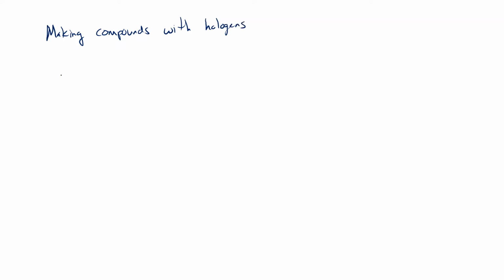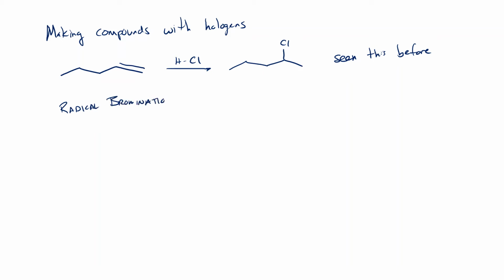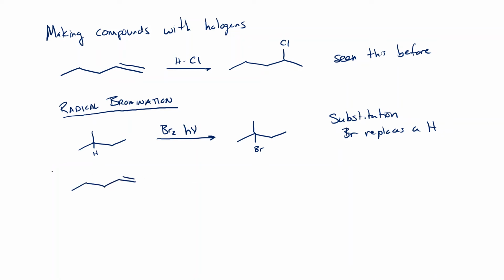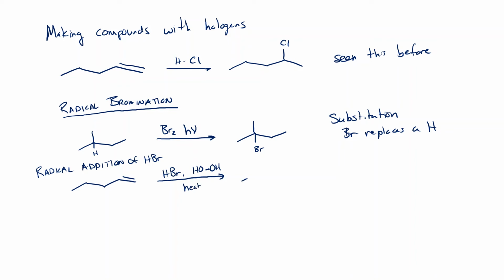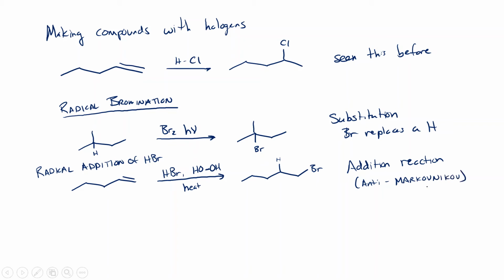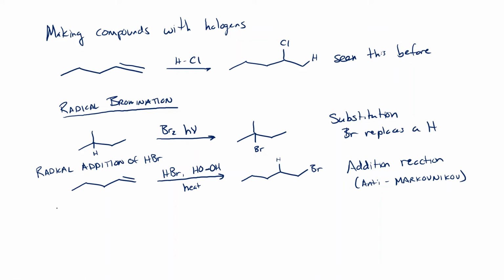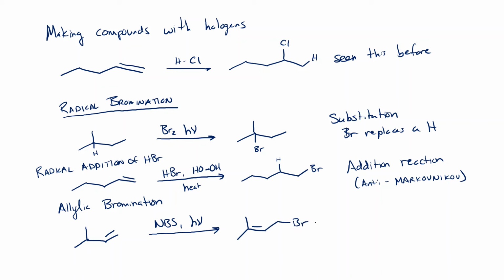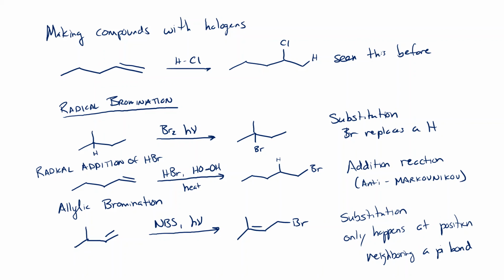Unit 3 - 11 - Radical Intro